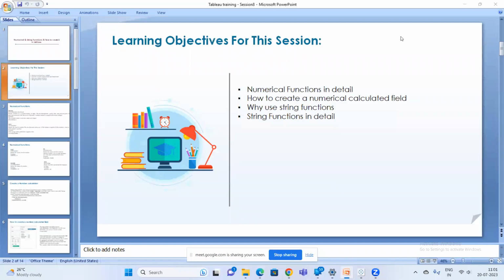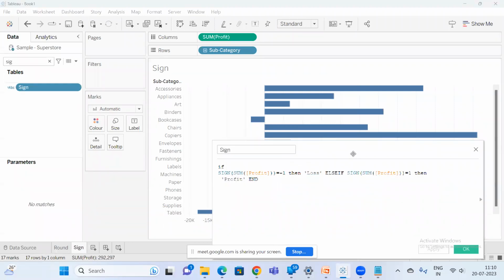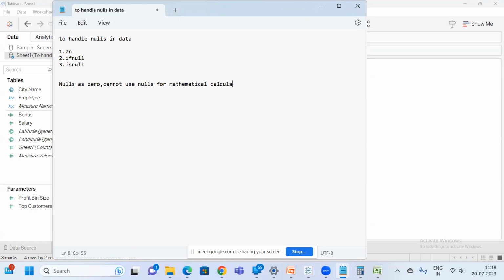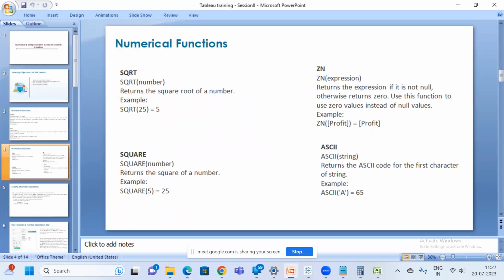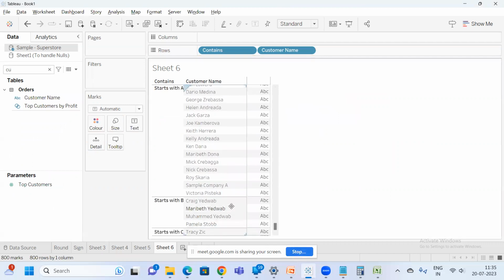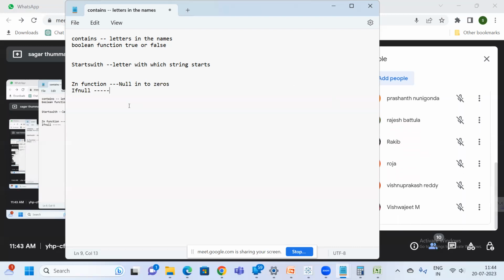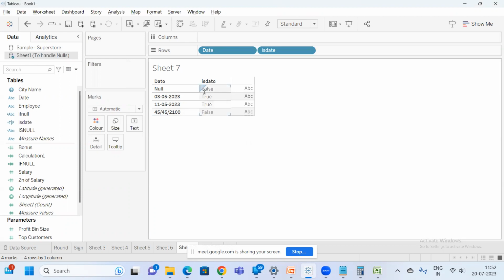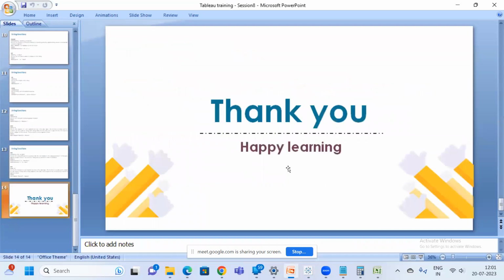Tableau Session 9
Register yourself for free training